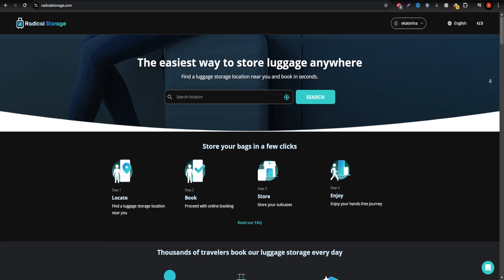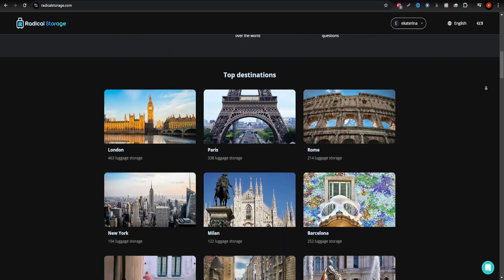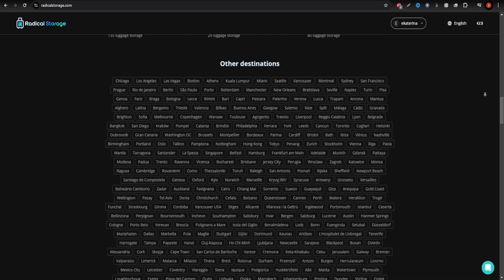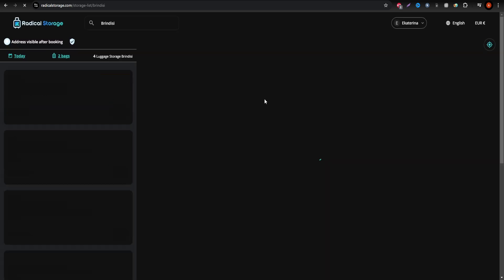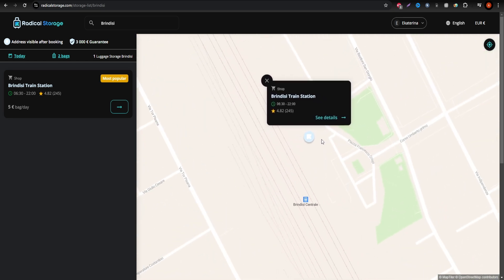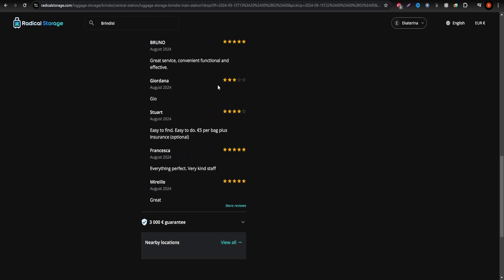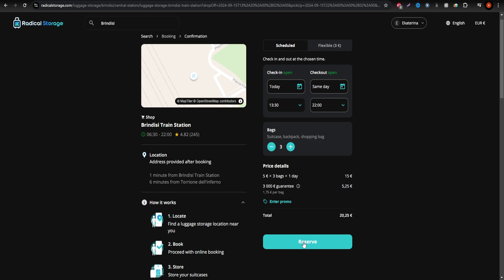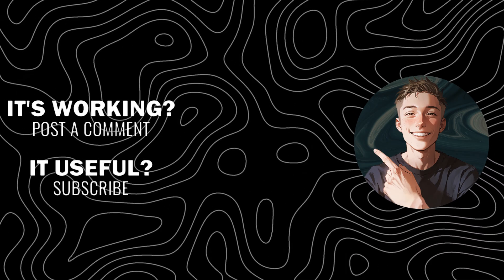How to Deposit Luggage at a Luggage Storage Point in Brindisi – Easy Step-by-Step Guide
Need to store your luggage while visiting Brindisi? With RadicalStorage, you can easily and securely leave your bags at a trusted storage location and enjoy the city without any hassle. In this video, we’ll guide you through the process of finding a luggage storage point in Brindisi and safely depositing your luggage.Follow along to learn how to store your luggage safely and make the most of your time exploring Brindisi without carrying your bags everywhere!